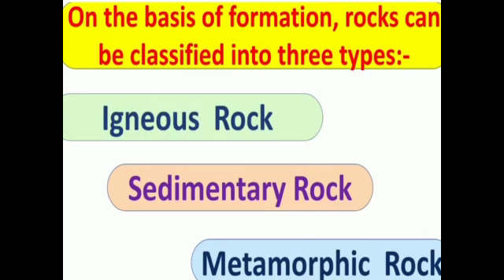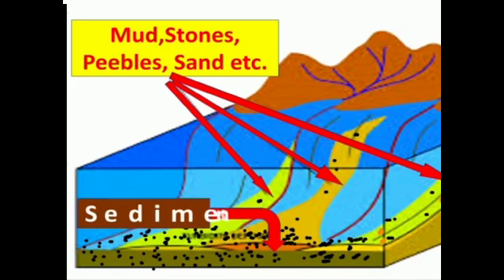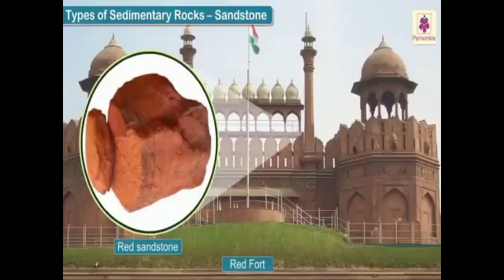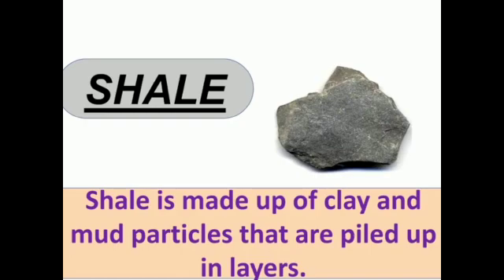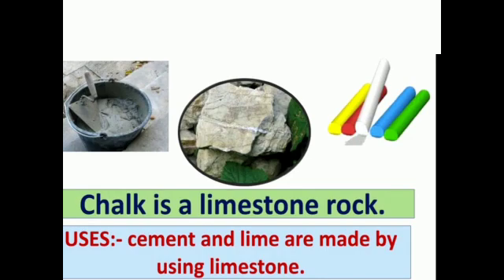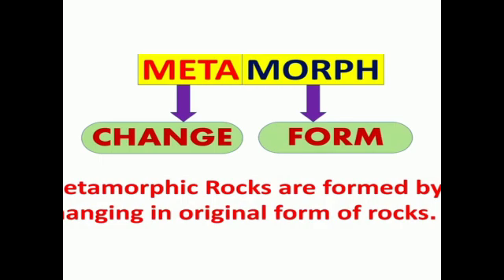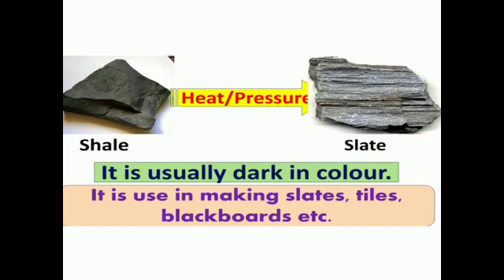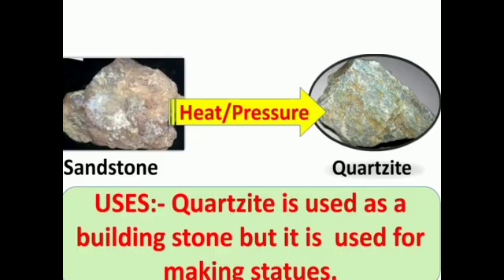ROCKS AND MINERALS // 5th CLASS SCIENCE